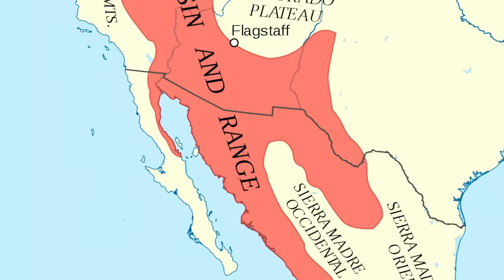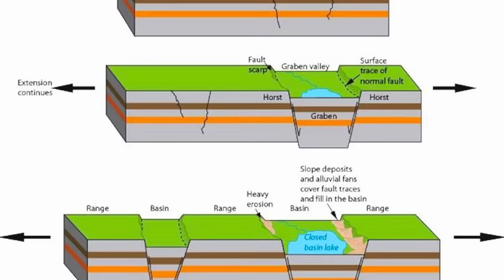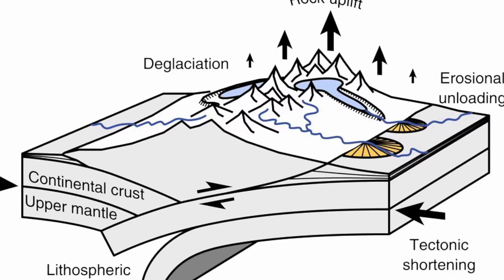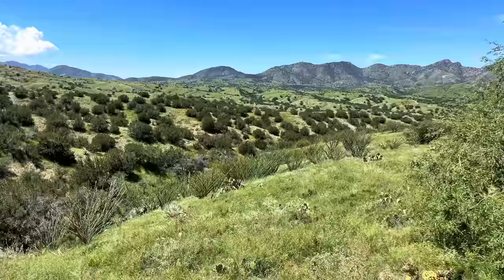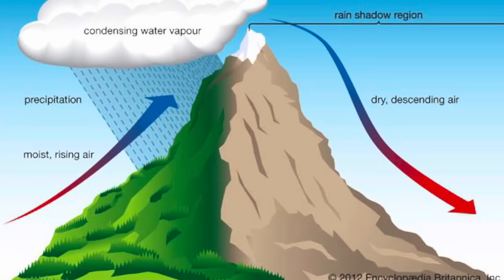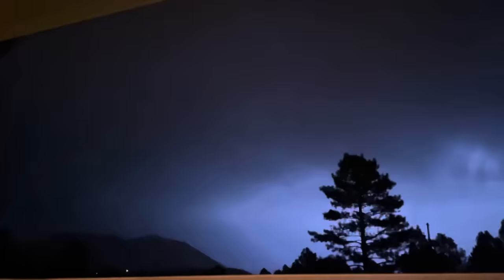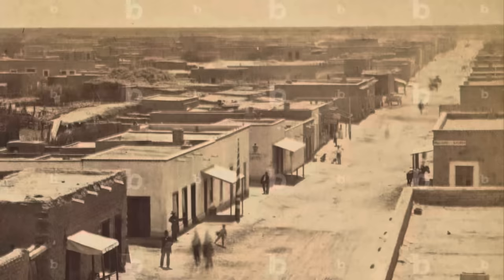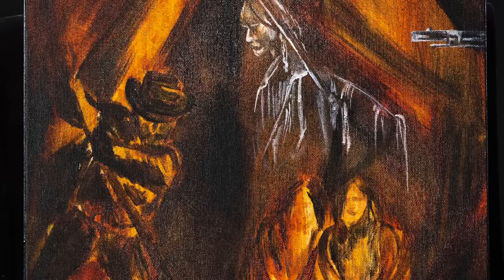The Islands of Arizona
Arizona is home to islands... but not in the traditional sense. The "islands" are giant mountains known as sky islands that due to their massive height differ immensely in flora and fauna then their surrounding desert landscapes. This video talks about the Madrean Sky Islands of Southeast Arizona. Enjoy!

The Hikes:
The Big Loop (chiricahua mountains):